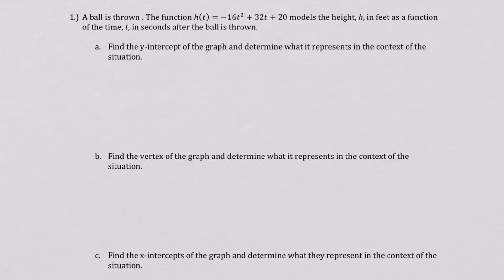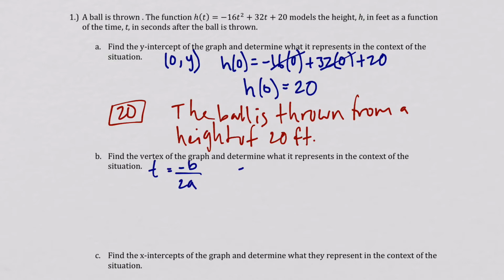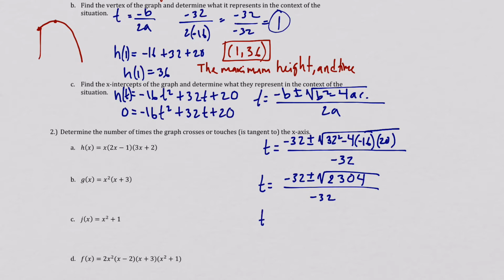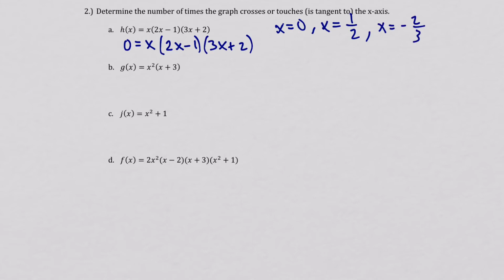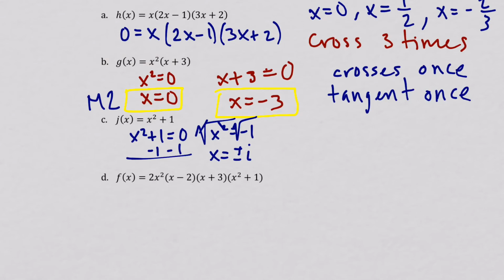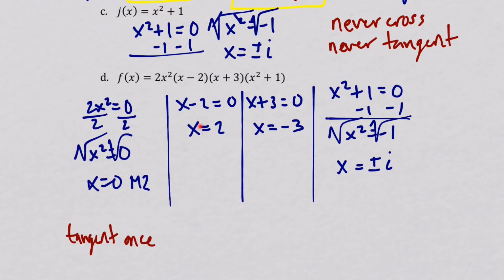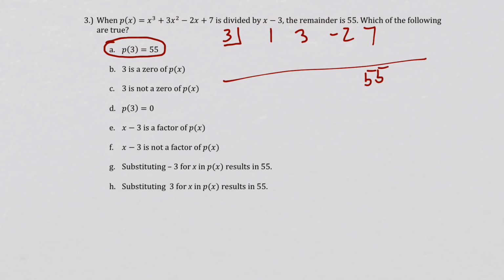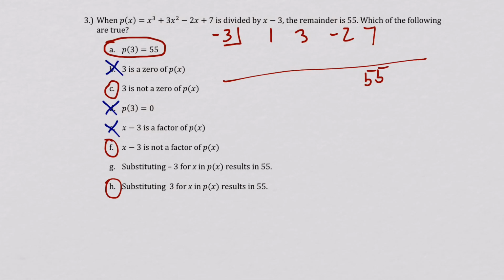Integrated 3 Final Exam Review Part 3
Fall Semester Final Review Part 3